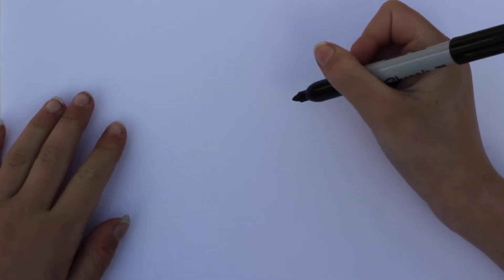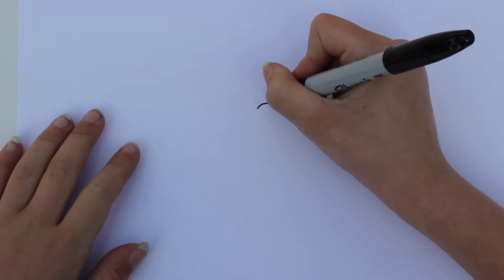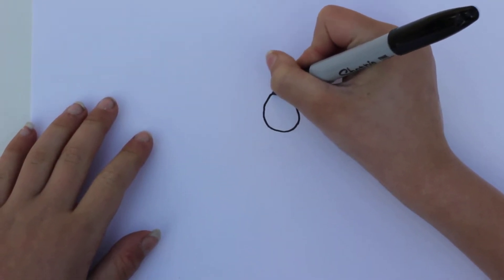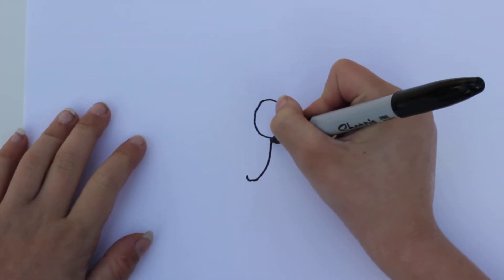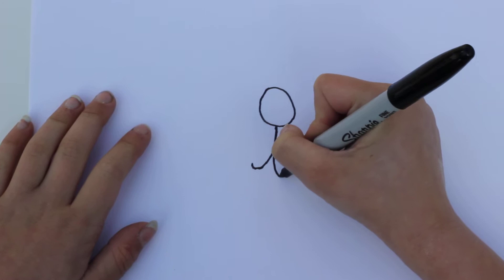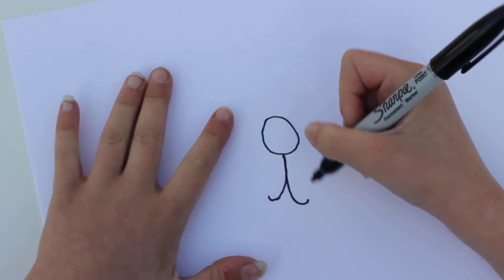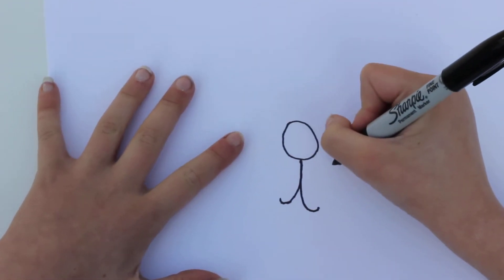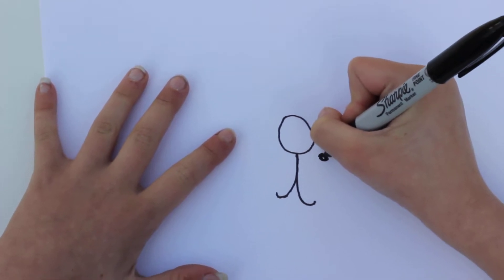How to draw a dog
Learn how to draw a dog by telling a story.